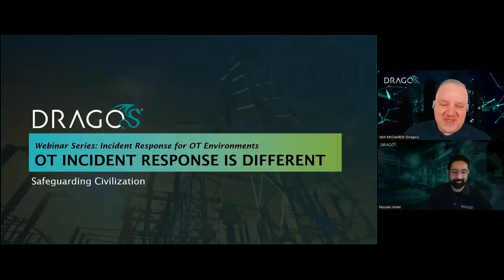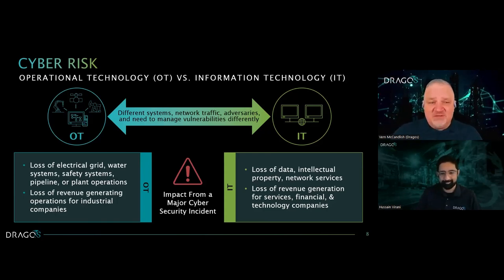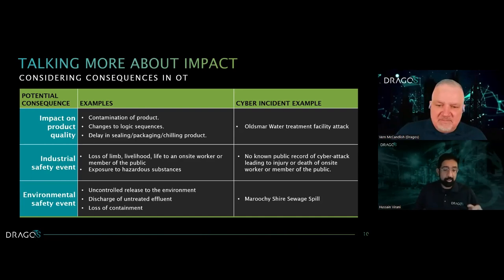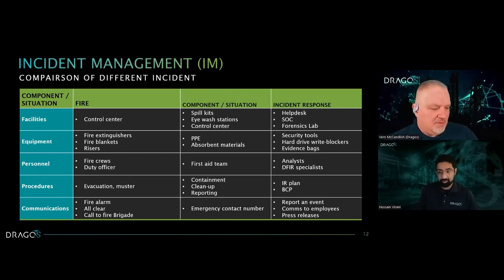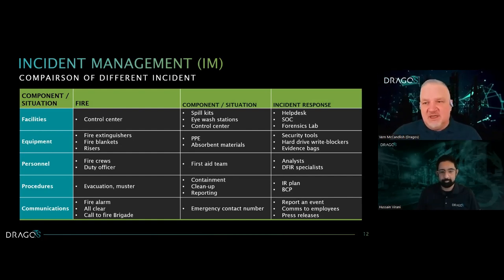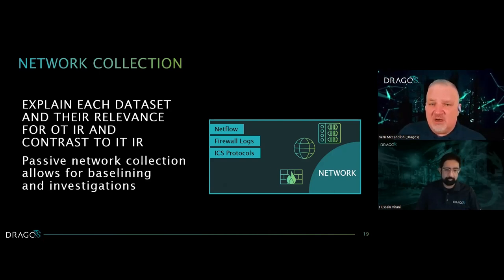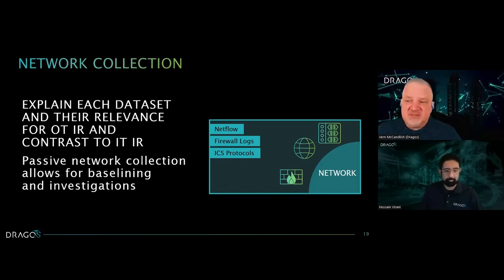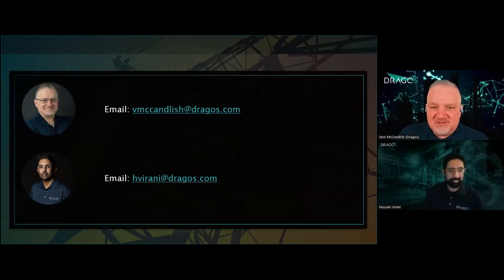Webinar: Why is OT Incident Response Different than IT?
Listen in on Part II of our Incident Response for ICS webinar series, where we explore the differences between incident response for OT environments vs IT environments.

In this webinar, Vernon McCandlish, Principal Industrial Incident Responder and Hussain Virani, Senior Industrial Incident Responder, outlines what incident command looks like across the globe, and dives into an in-depth discussion on exactly what’s different about incident response in OT environments, and why an ICS incident response plan is a critical step for OT cybersecurity preparedness.